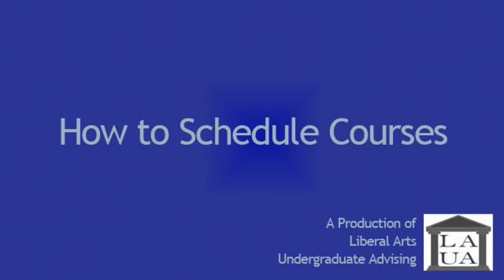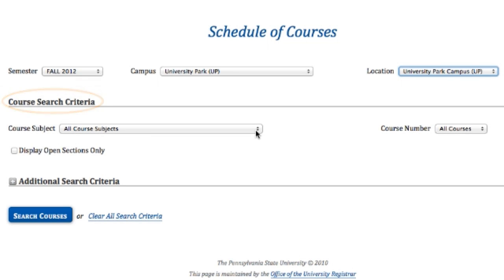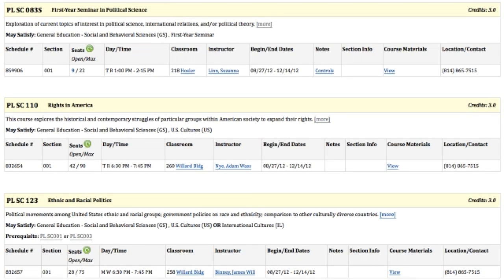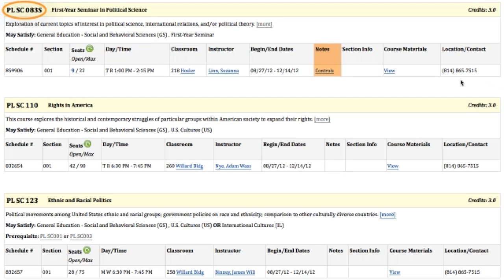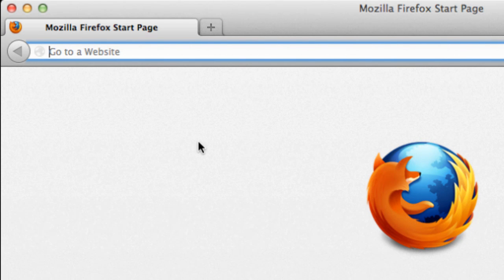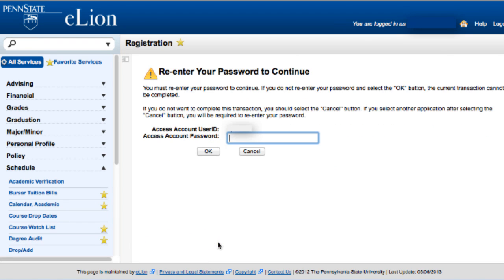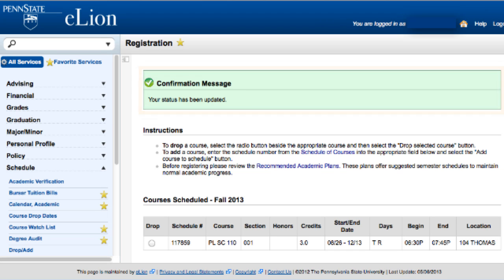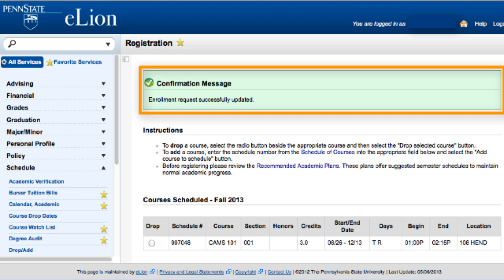How to Schedule Courses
VIDEO TRANSCRIPT:

This video provides an overview of how to schedule courses at Penn State.

First, enter the Schedule of Courses address into your navigation bar: Schedule.psu.edu

When the Schedule of Courses web page opens, the first thing you should do is make sure that the semester is correct.

Then, make sure the campus is listed as University Park.

Set the Location to University Park Campus.

If you are looking for a specific course or know the course abbreviation, look at Course Search Criteria. Select the discipline or the abbreviation in the drop-down box next to the Course Subject. In this example, we'll look for a Political Science course.

Click Search Courses.
In the title bar you'll see the course abbreviation, the subject matter, and a number of credits.

Below that is a short description of the course.

Below that you will see a description of what type of requirement the course may satisfy.

A link to the university Bulletin can be accessed by clicking More. Here you'll find a more in-depth description of the course.

Any course prerequisites will be listed next. You can see that PL SC 110 has no prerequisites. However, if we look at PL SC 123, it does have a number of prerequisites. Make sure you've met the prerequisites for the courses you schedule.

Next, we'll look at the table with all of the pertinent information about the course.

Going right to left, you'll see Course Material Information, which lists books and other course materials.

A notes section lists special criteria for taking the course. If you look at PL SC 83S, you should click on the word Controls to see what is required.

Next, the beginning and end dates are listed, instructor information, classroom location, meeting times, and seats remaining in the course.

To get a better idea of how many seats truly remain, click on the refresh seats button.

In order to actually register for the class write the schedule number on a trial schedule or highlight, right click and copy the schedule number.

Next you will input this number into Penn State's student information system, which is called eLion.

Open a new tab and enter the eLion address in the navigation bar: elion.psu.edu

Click on Students and enter your user ID and password. Click Log In.

On the left-hand side of the eLion window open the Schedule drop-down box, here you can select Registration.

First, make sure you have chosen the correct semester, then click continue.

You'll re-enter your password and click OK.

Next, type or paste the six digit number you copied from the course schedule page into the first open slot. You can repeat this process to enter more classes.

Then click continue. You'll then be asked if you plan on scheduling 12 or more credits, that's full time status. Then click continue.

At the top of the window you will see a confirmation message if you have successfully scheduled a course. If you get an error message, it could mean that the class is either a controlled course or that the course is full. If it is full, there will be additional information about alternate sections for that course.

Now that you have registered for one course, you may wish to add another course. To do this, scroll down to add a course.

Enter a new six digit number and click Add Course to Schedule.

If you are interested in deleting one of the courses you registered for, click the radio button next to that course, and click Drop Selected Course.

Each time you make an adjustment to your registration, you'll get a confirmation message.

This Video is about the process of registration only.

We hope this has been helpful